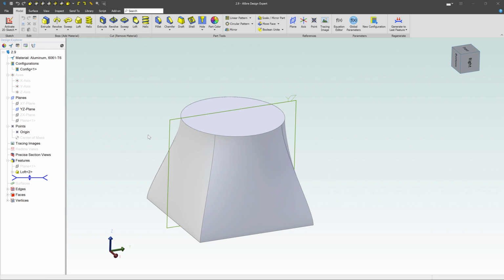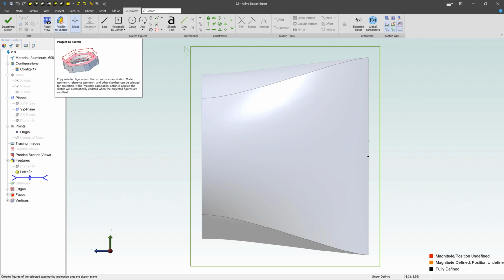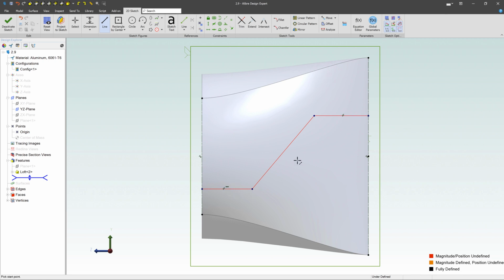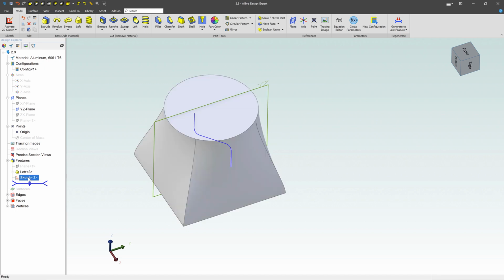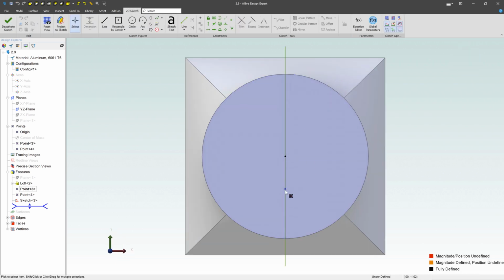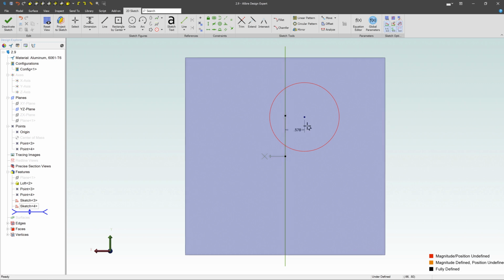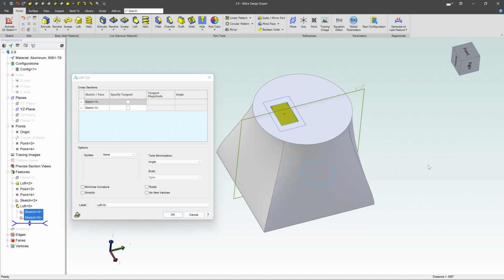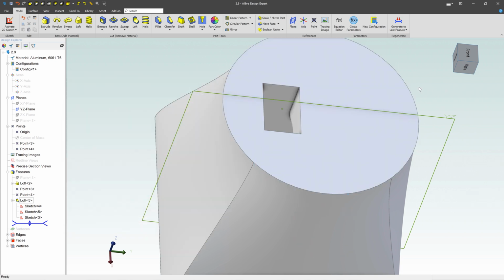Centerline Loft in Alibre Design | 2022 Exercise Series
Learn how to loft between profiles using a centerline as a guide.